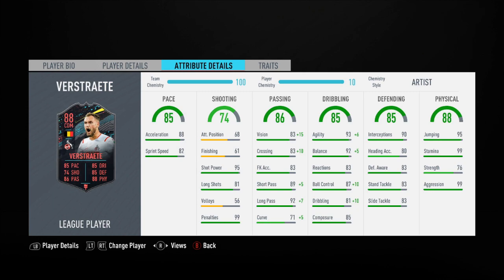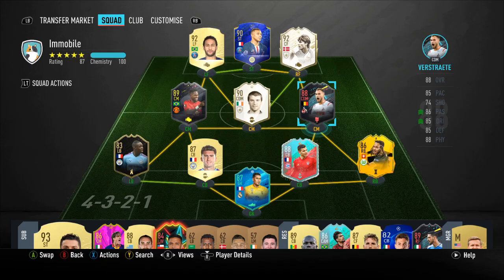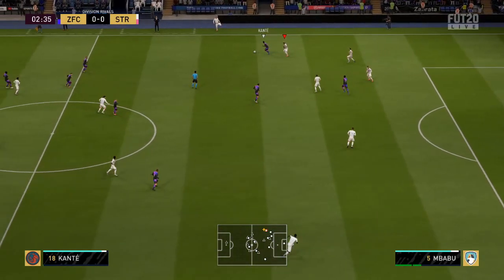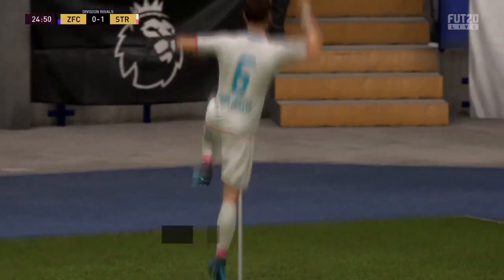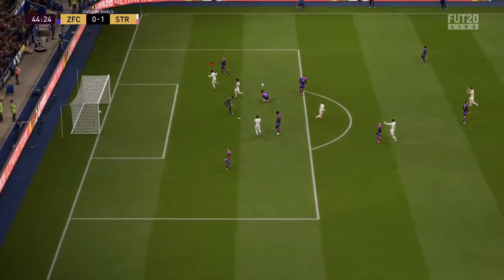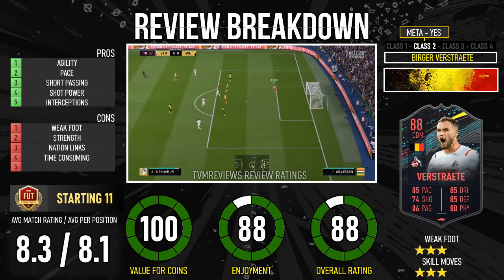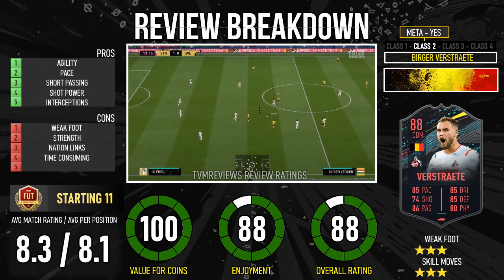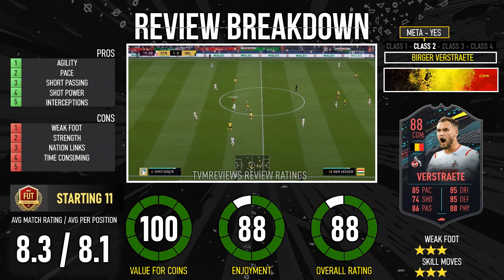THE FREE KANTE !! FIFA 20 UPGRADED MILESTONE PLAYER REVIEW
WHAT TYPE OF VIDEOS DO I MAKE?